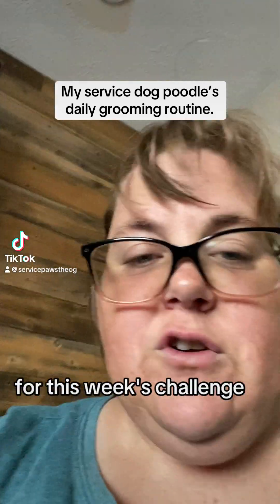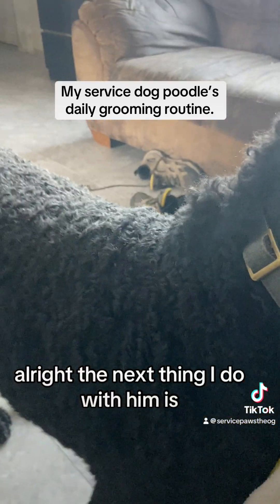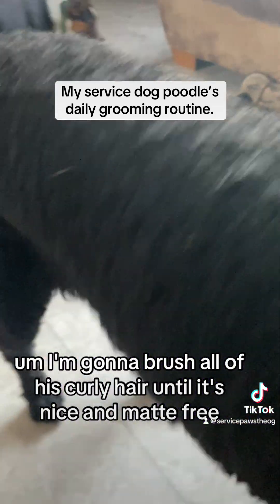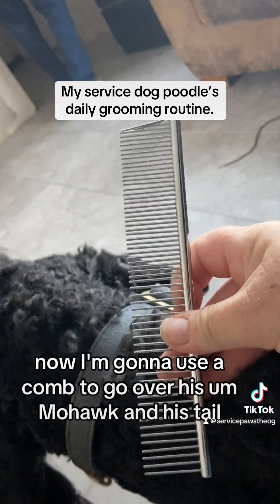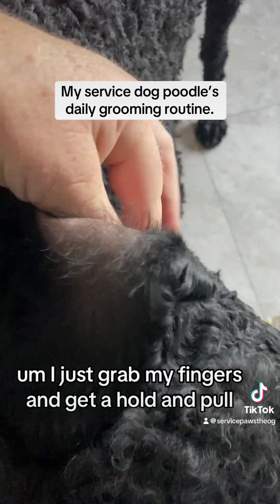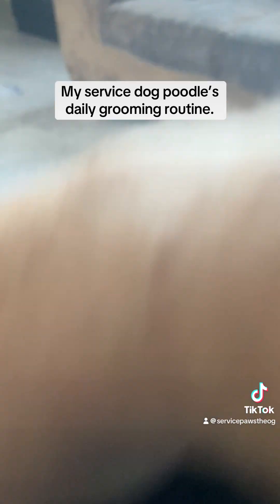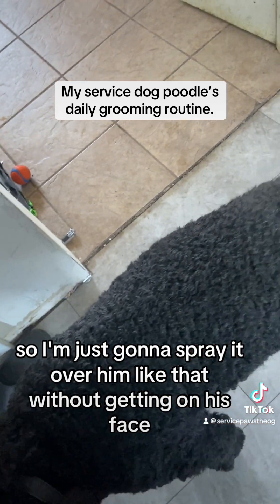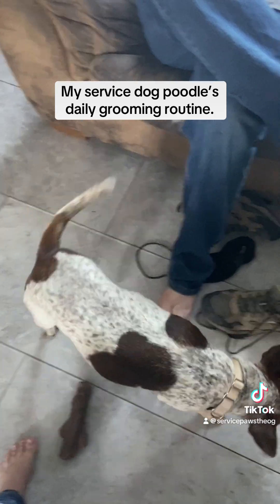Service dog’s Daily grooming routine